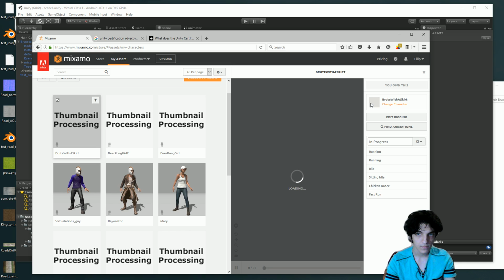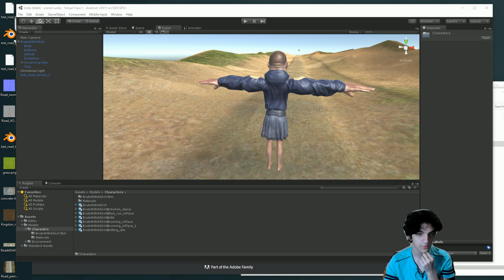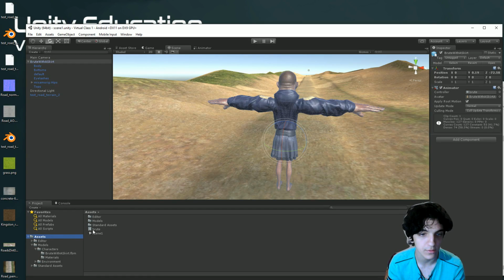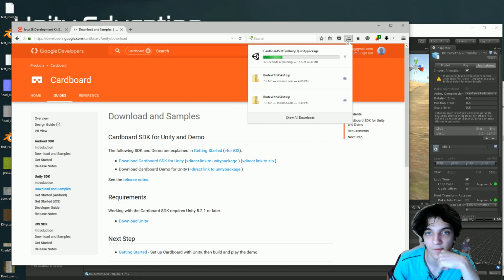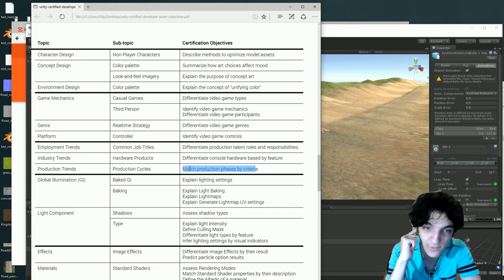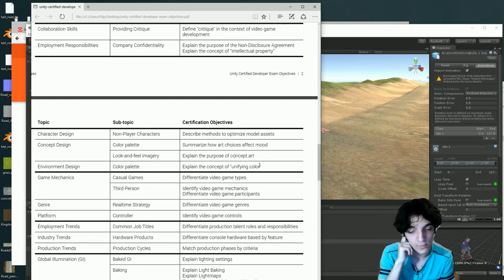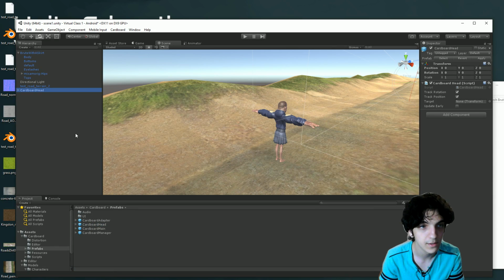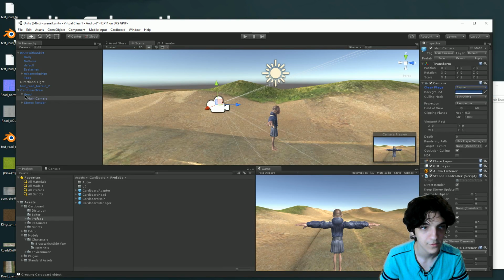How to make a VR game - UnityEducation.com (Part 8)